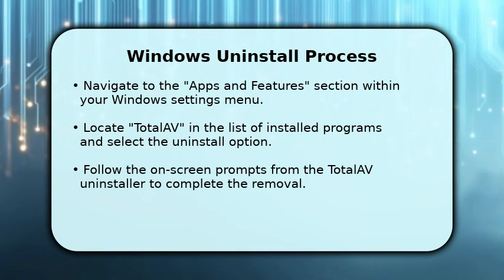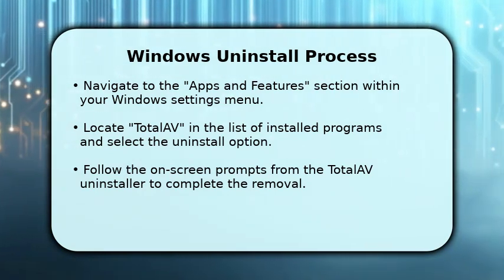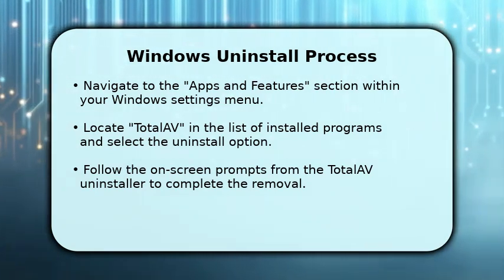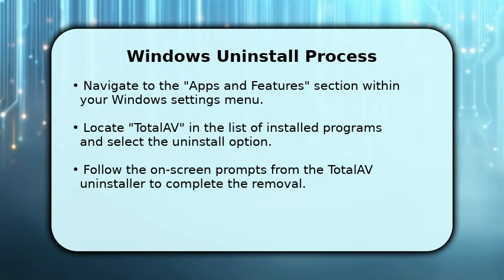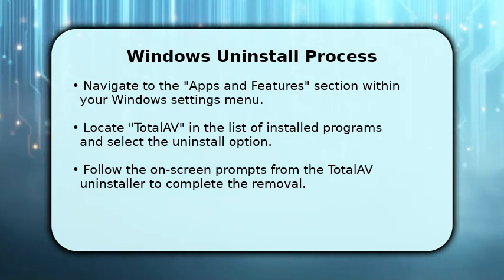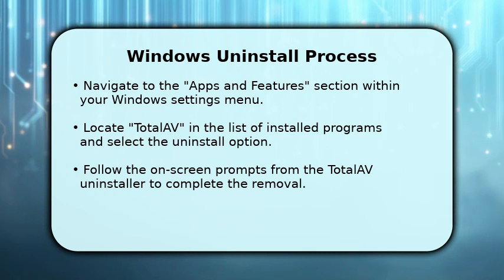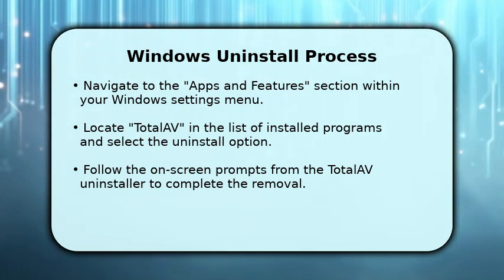How to Uninstall TotalAV Antivirus - Easy Guide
▸ :^) How to uninstall TotalAV Antivirus is a common question for those who want to remove this antivirus software from their devices. This guide is designed for individuals who are looking to delete TotalAV Antivirus and need step-by-step instructions on how to do so safely and effectively. By following the steps outlined in this guide, viewers will learn how to completely uninstall TotalAV Antivirus and restore their device's performance.

To start the uninstallation process, it is recommended to first disconnect from the internet and ensure that all applications are closed. Next, locate the TotalAV Antivirus installation folder and delete it. Additionally, users should also check for any remaining files or folders in the Windows Start menu or desktop and remove them as well. By taking these steps, viewers can successfully uninstall TotalAV Antivirus and avoid any potential issues with their device's security.

It is worth noting that some users may encounter difficulties during the uninstallation process, such as errors or prompts to restart the computer. In such cases, it is recommended to seek assistance from a technical support specialist or refer to the manufacturer's instructions for further guidance. .